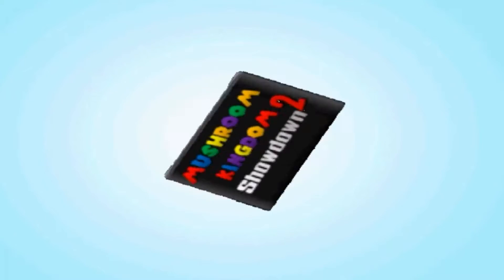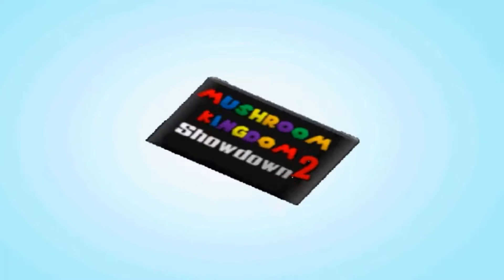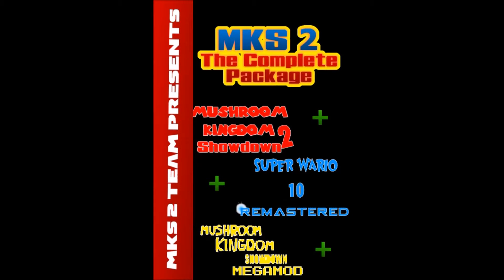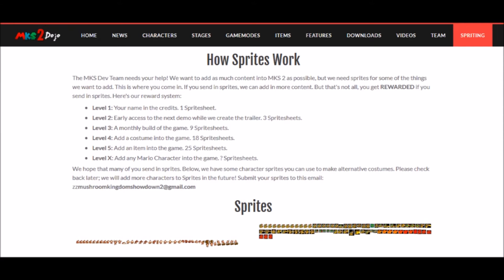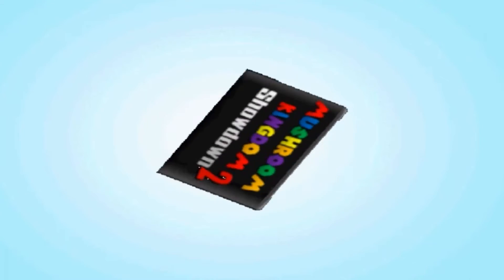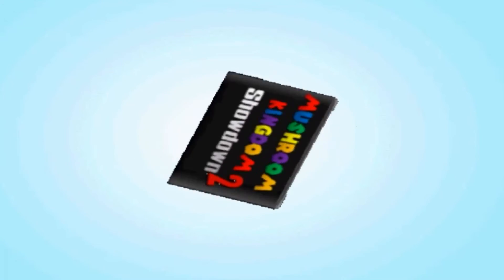Mini MKS 2 Update